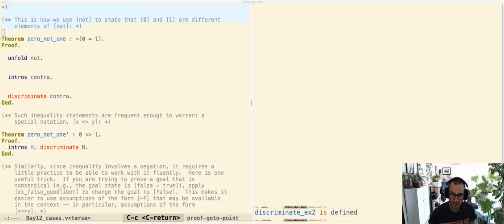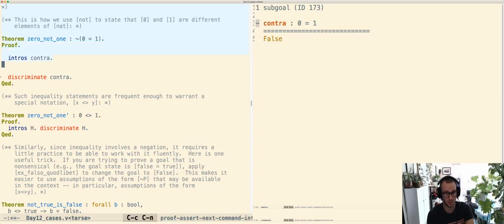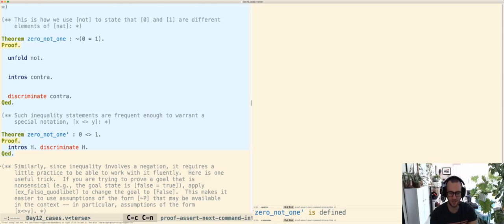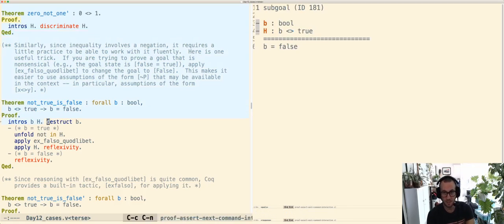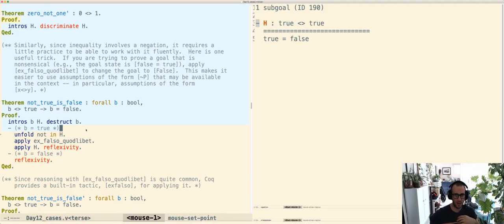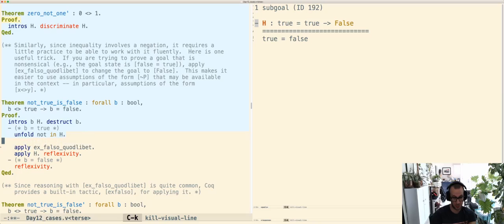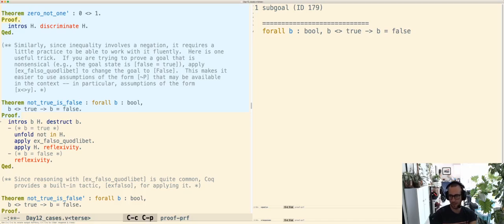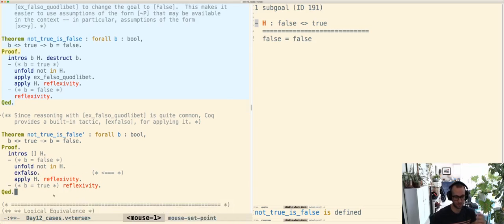DMFP - Day 12 (8/13) - Inequality